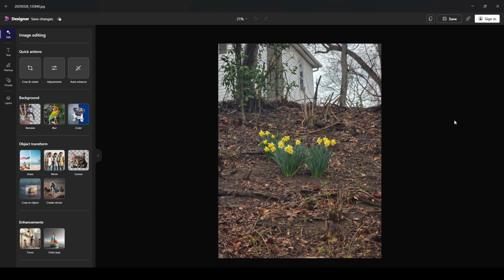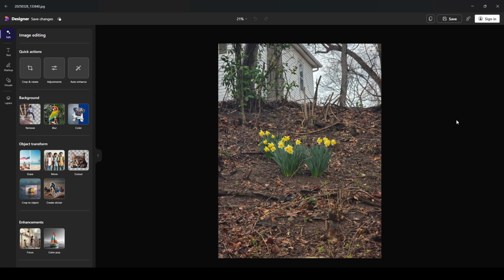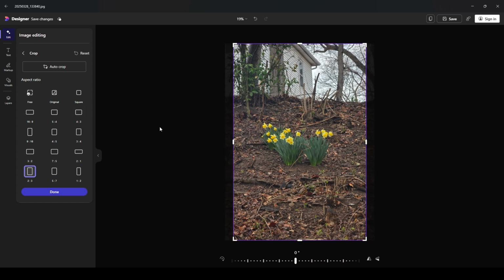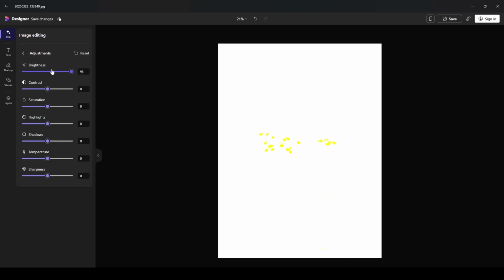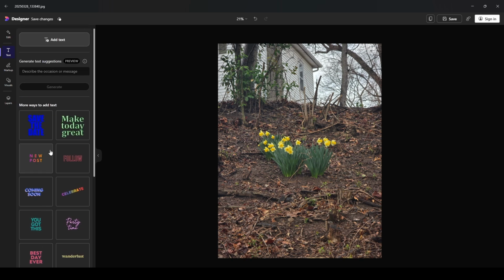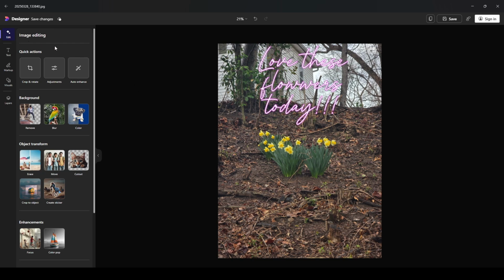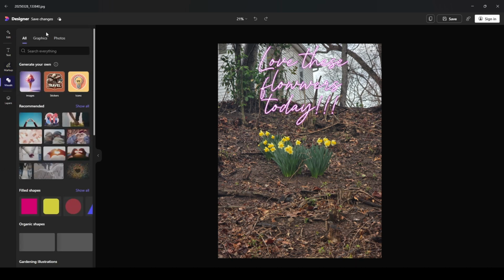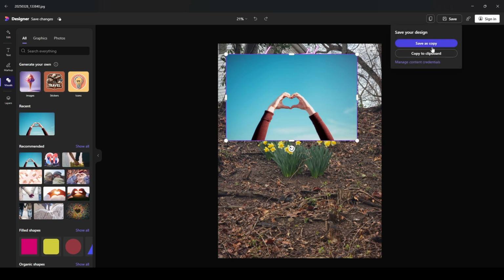Image Editing Softwear EDCT Quest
Video showcasing how to use Microsoft Designer for my EDCT Quest